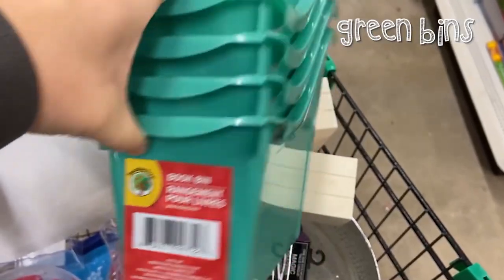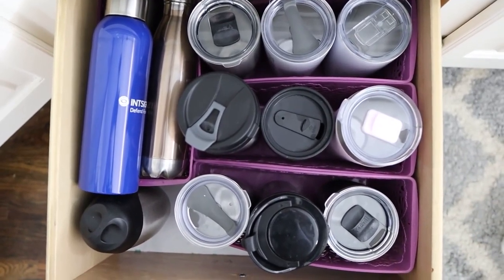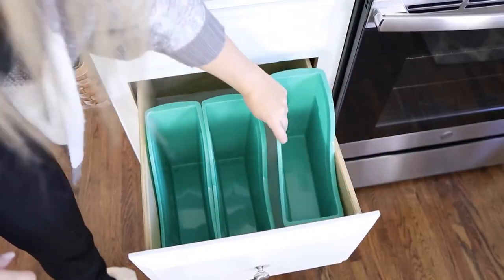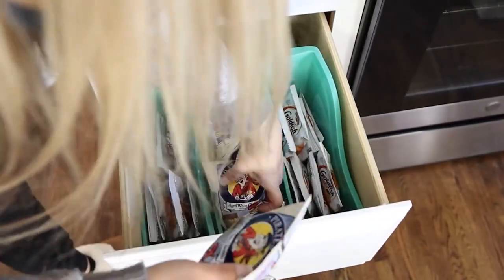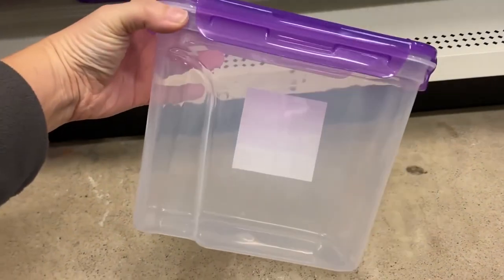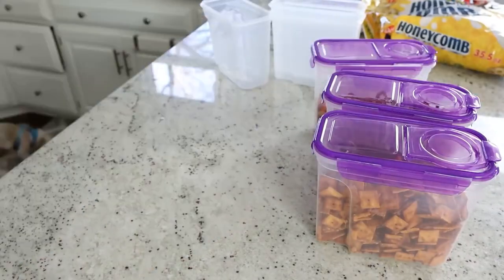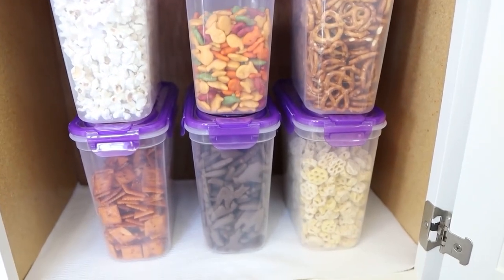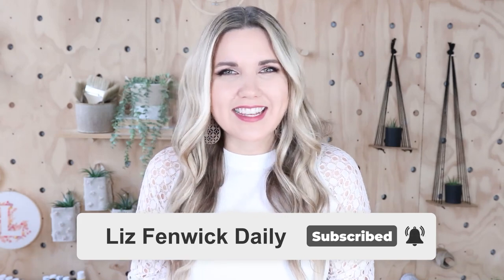How To Organize Your Kitchen